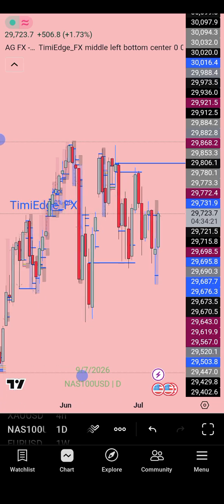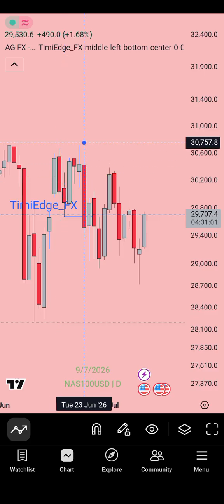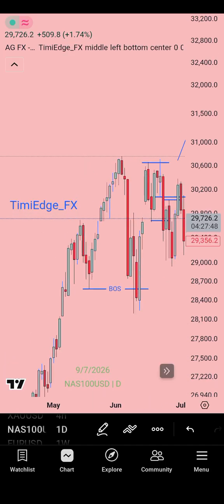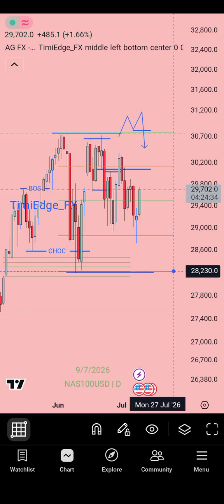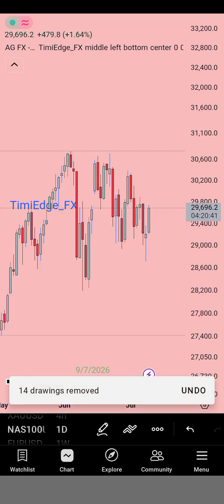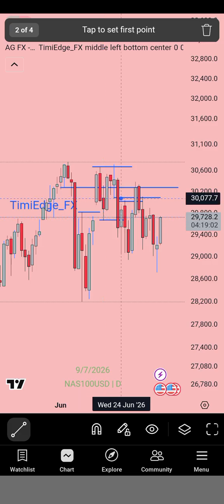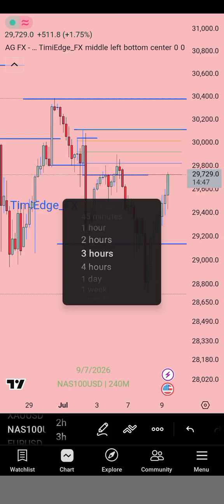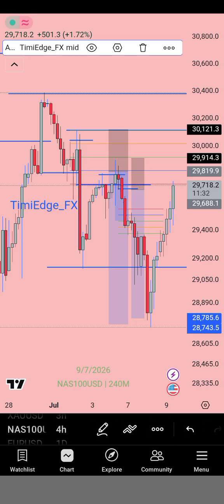How I Passed the Goat Funded Trader $50K Challenge | ICT & CRT Analysis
🚀 Welcome to TimiEdge_FX!
In this video, I break down the analysis and thought process behind the trade(s) that helped me pass the Goat Funded Trader $50K Challenge.
I'm still on my trading journey, and my goal is to document what I'm learning while sharing practical ICT and CRT concepts that have worked for me.